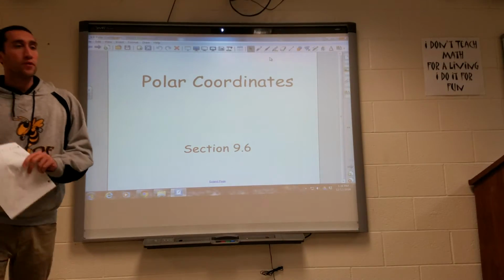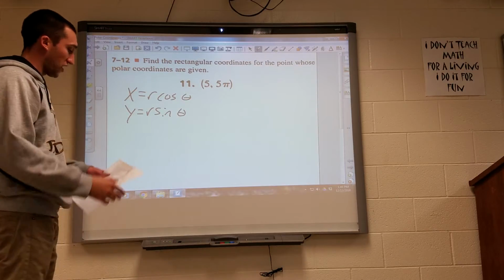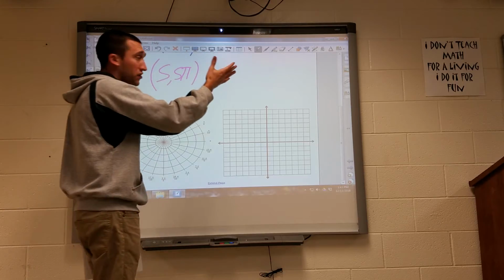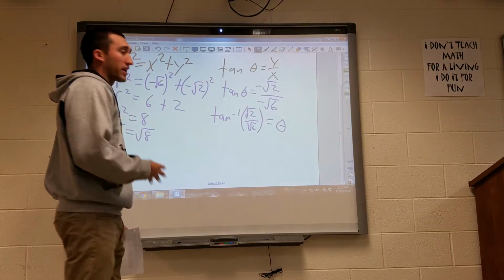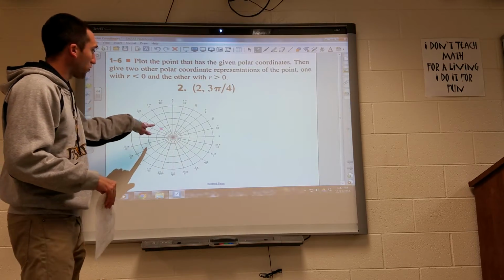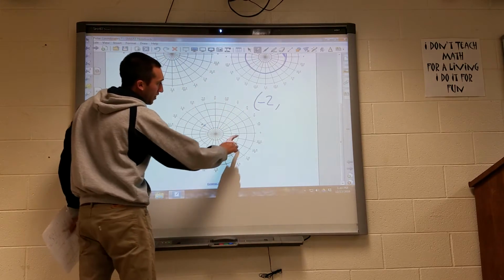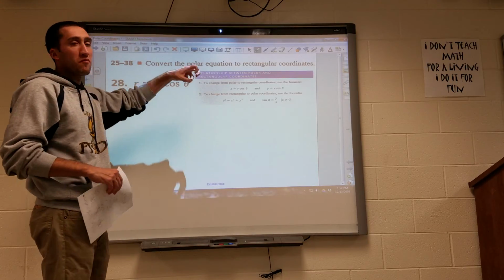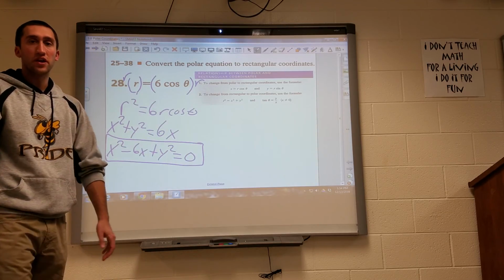Polar Coordinates 9.6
Here we move from polar to rectangular and from rectangular to polar coordinates. We also discuss how to graph polar coordinates and how to convert from polar equations to rectangular equations.